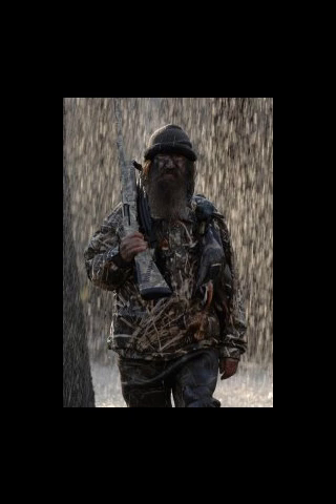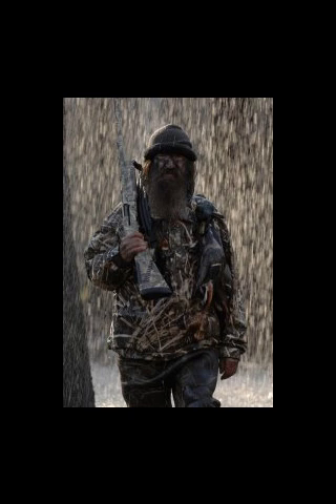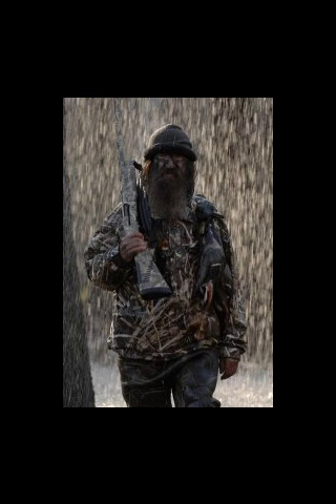Phil Robertson - How to cook Teal - ShellShocked Outdoors.mp4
Phil Robertson Talking how he cooks his Teal